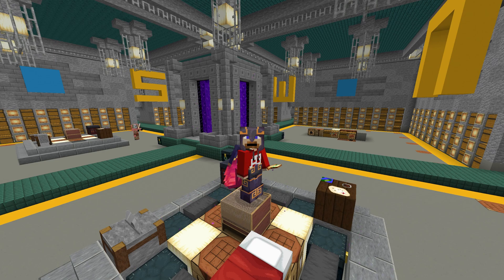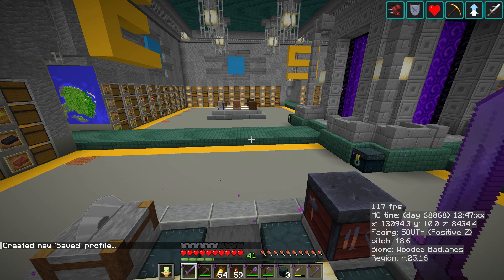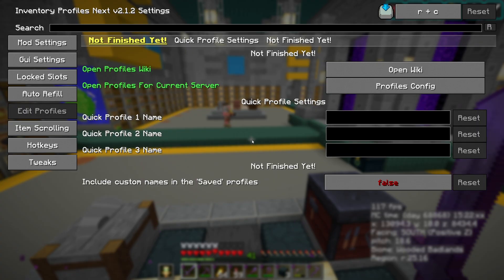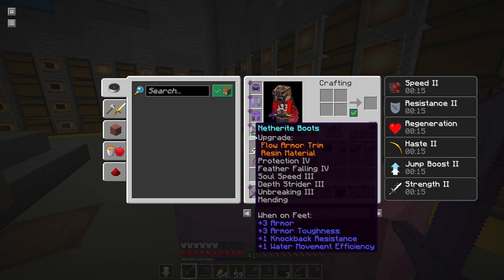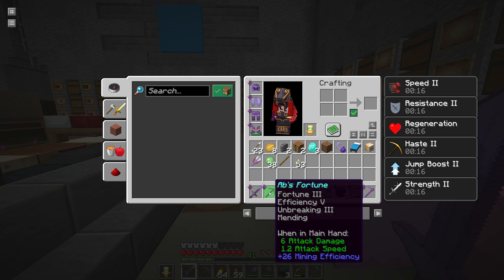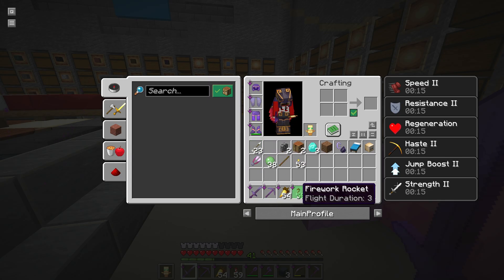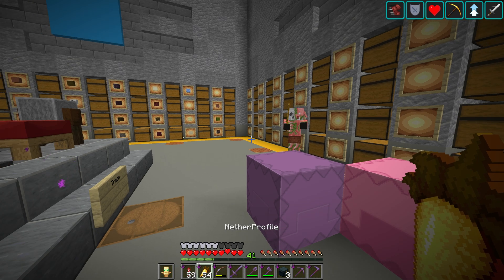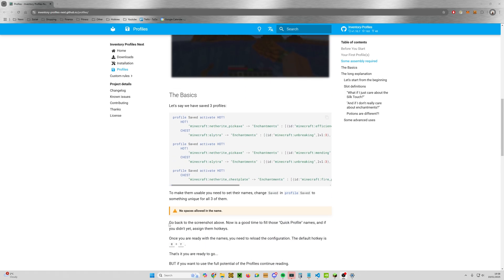Inventory Profiles Next Tutorial - Creating Profiles EP6 - Minecraft Java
The 6th in a series of tutorials for popular minecraft mod Inventory profiles next (IPN), this episode teaches you how to create profiles, it covers advanced topics such as having list of items (like different foods) and multiple profiles.

Also requires

00:00 Intro
00:20 Enter the config menu
00:41 familiarising ourself with the config menu
01:37 Creating a profile
05:59 Editing the config for smarter tool selection
08:23 Item lists - put any food in your selected slot
10:22 Creating multiple profiles
12:43 Config file tips
13:21 Copying profiles to different worlds
14:17 The IPN Wiki